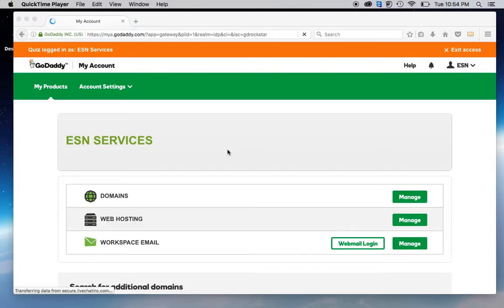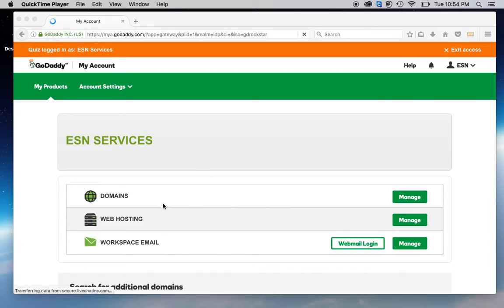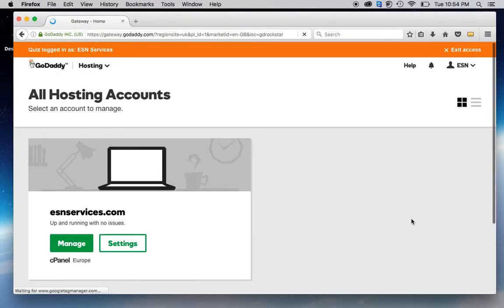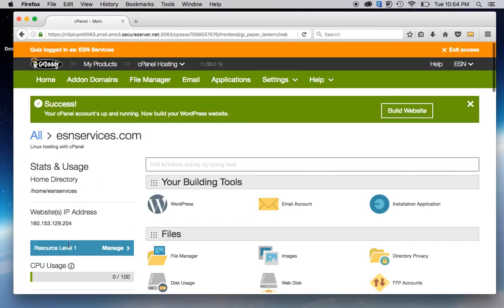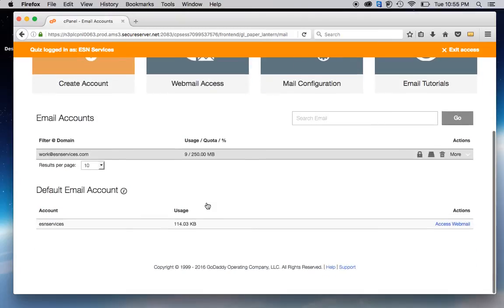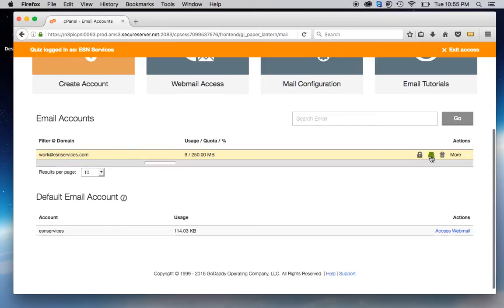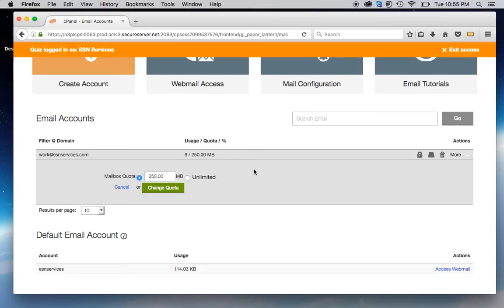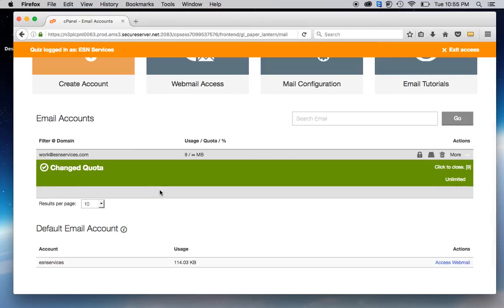How to increase your email storage on godaddy - Webmail - Websitecasa.com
Godaddy offers unlimited email accounts and unlimited storage but the default size is 250 MB. Increasing the storage size takes about 5 minutes.

This short tutorial will show you how to increase the size of your webmail in your godaddy c-panel.

We build professional websites at an affordable price. We work exclusively with Godaddy who provide exceptional hosting services. On top of the features like free domain names, 24/7 technical support, 99.9% uptime, etc., Goddady offer custom-made solutions to make your website faster, safer, and better supported. All of our design services require hosting with Godaddy.